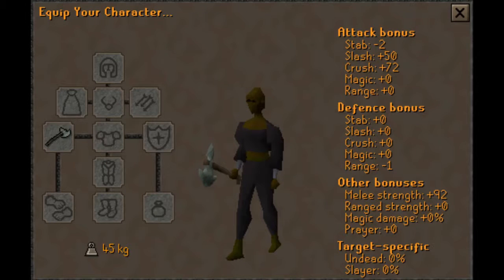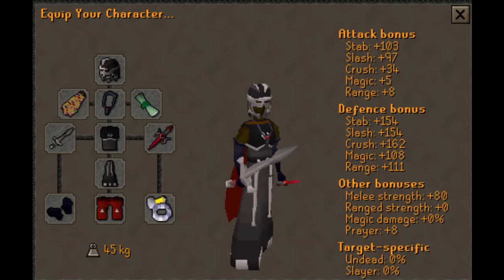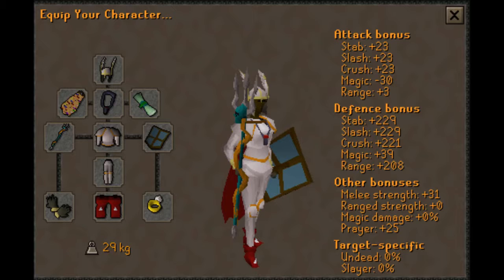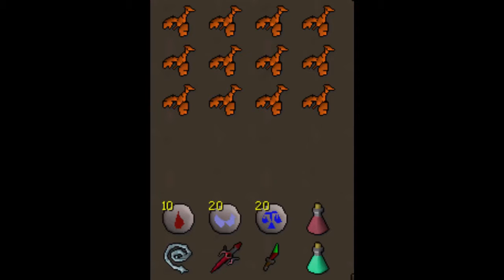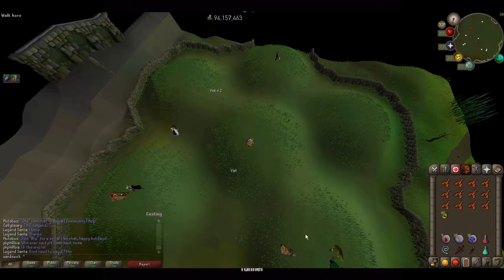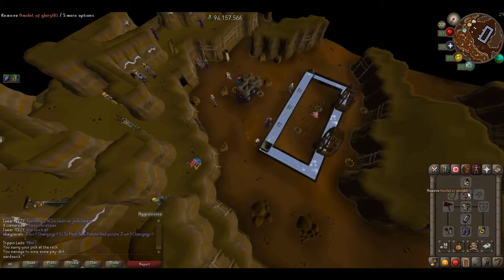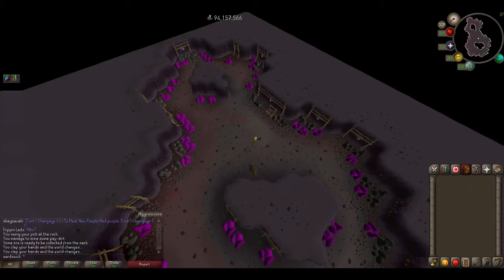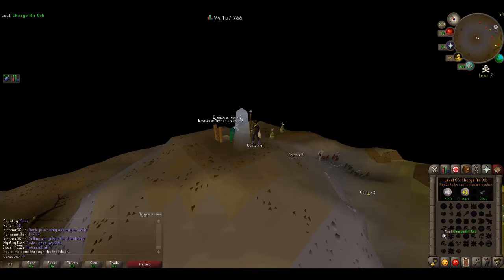Low level gp making guide / gp making guide vid 2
This is the 2nd part of my gp making guides this is lower levels needed and more afk but less gp then the higher level guide.